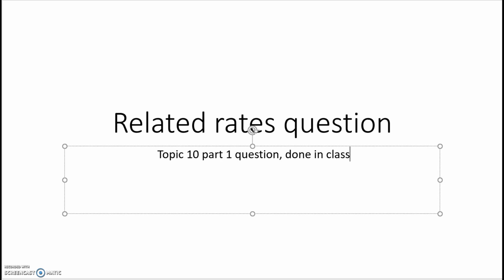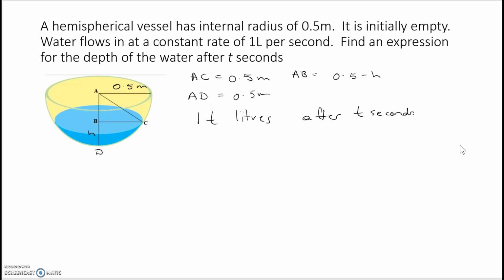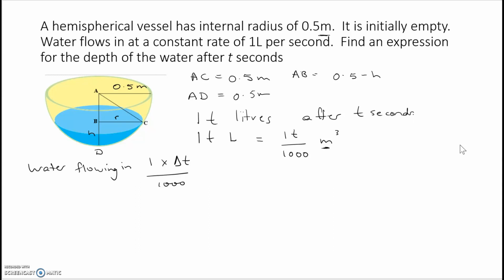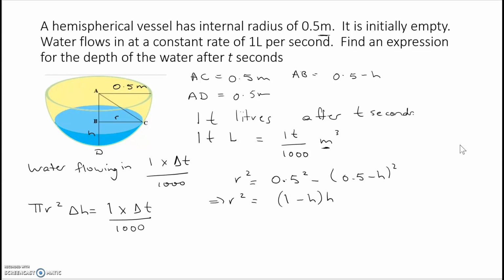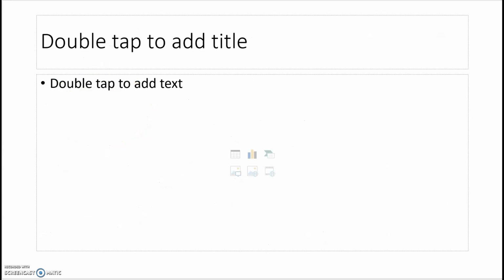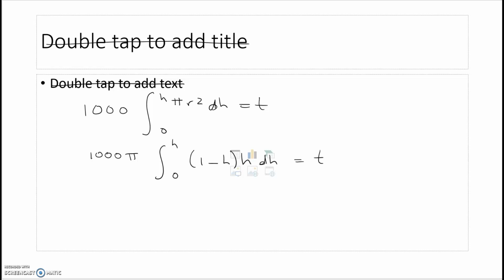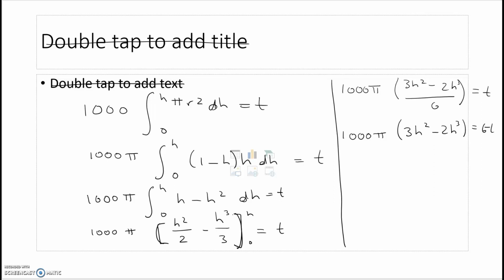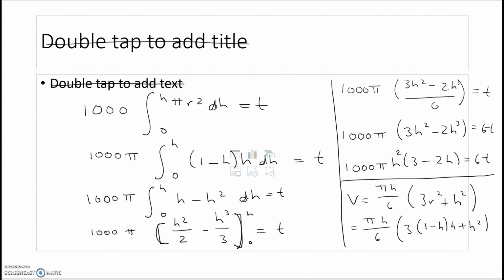Related rates question